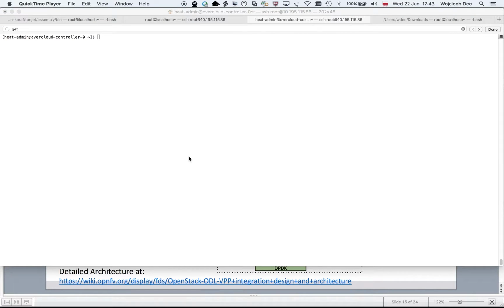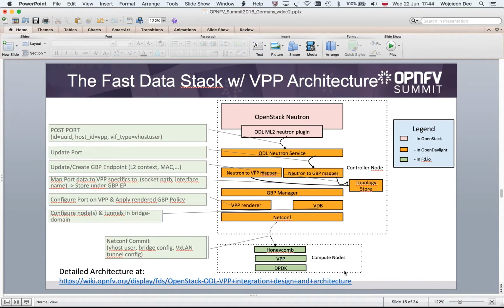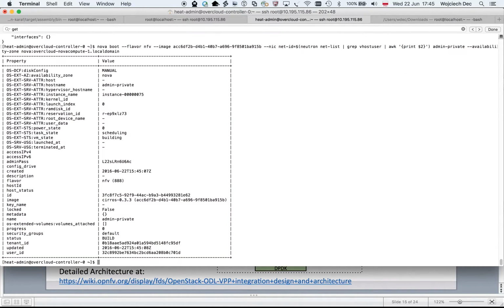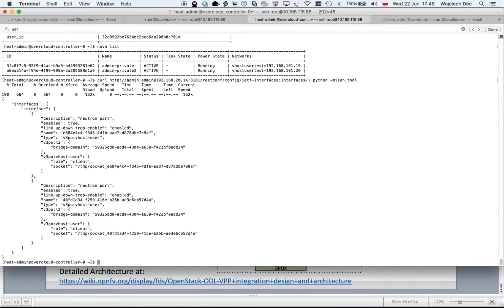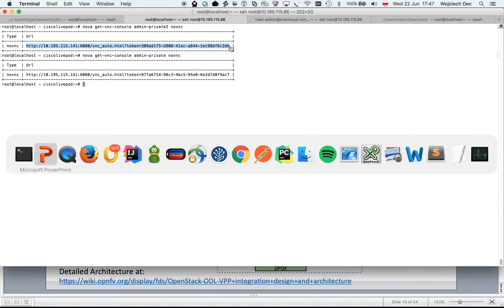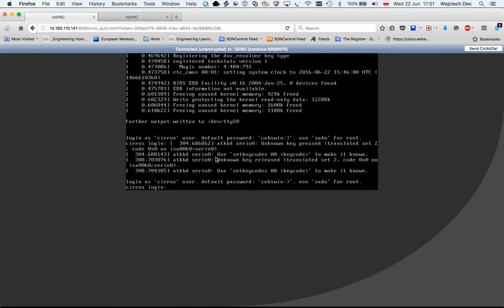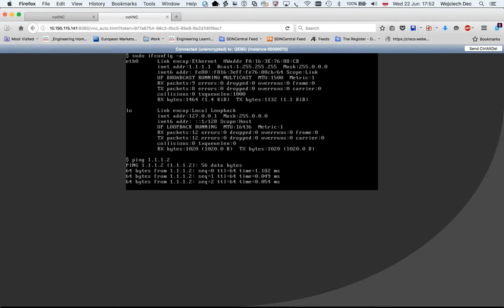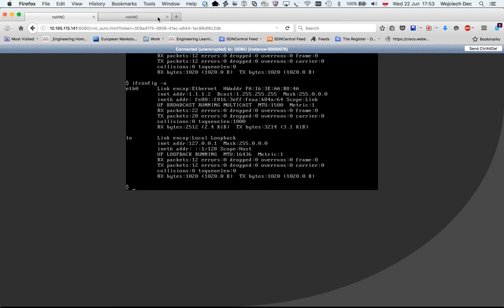OPNFV Fast Data Stack - Simple VM ping demo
Demo showing the creation of vhost-user attached VM's, VPP configuration via Opendaylight, and ping